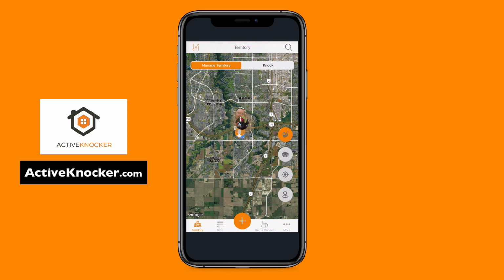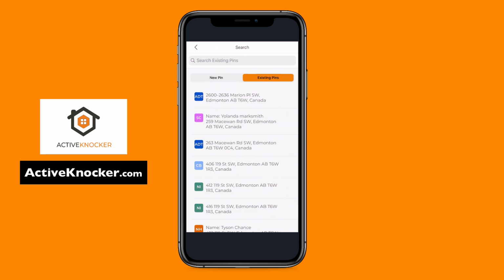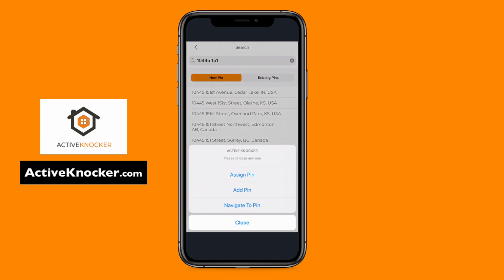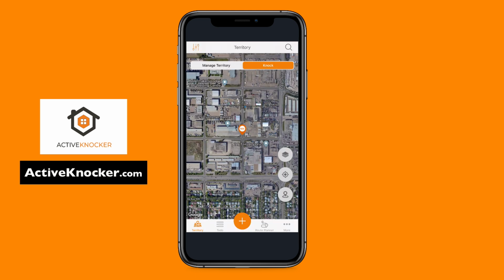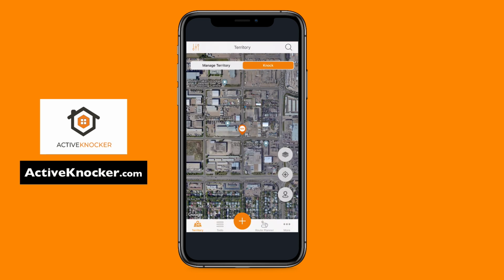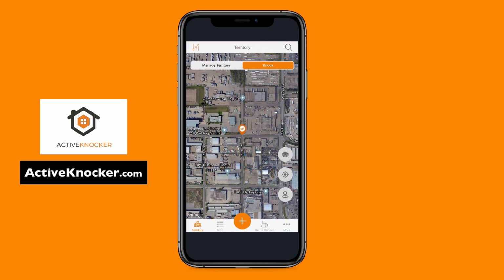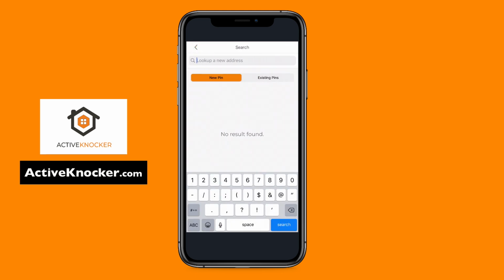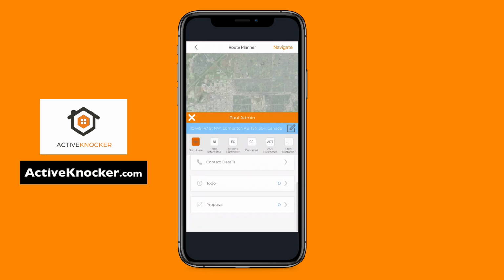Address Lookup With Actions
The most affordable door to door sales rep app on the market. With plenty of features being added make Active Knocker the app you bring with you to the doors.

Manage territory and reps without having to fork over an arm and a leg. Our clean and simple to use interface is designed to get you and your team Actively Knocking.

In this app update, we made it possible to search addresses, create pins, navigate and assign them to reps.